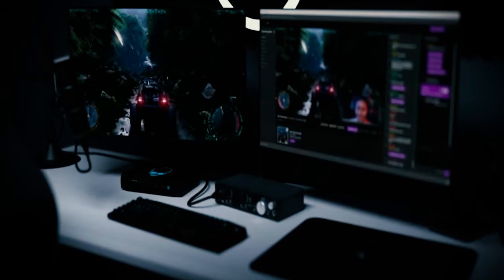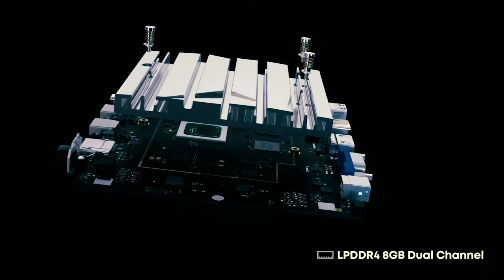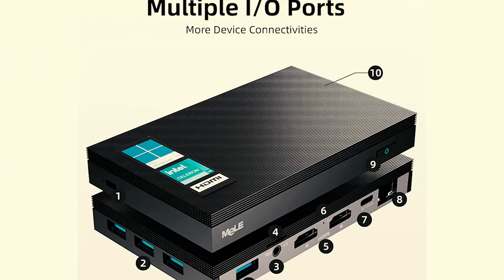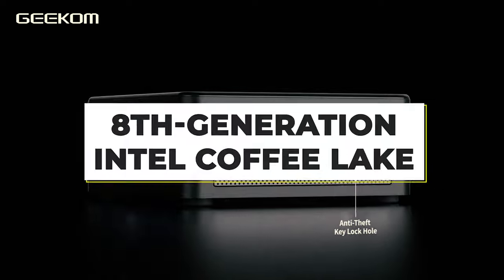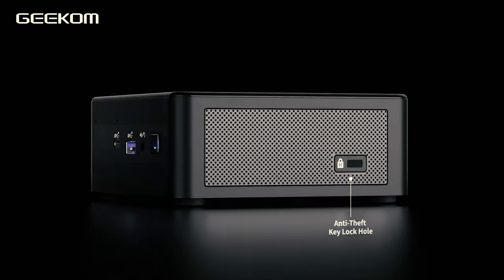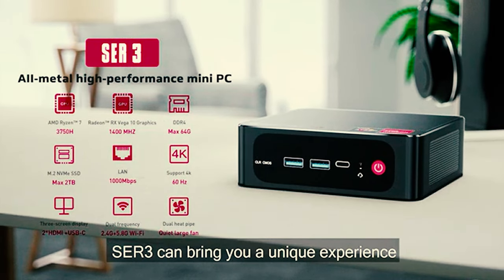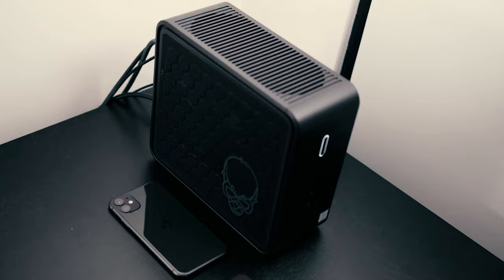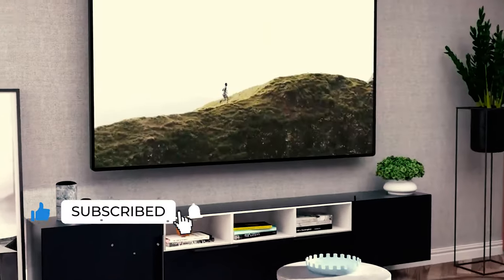What's The Best Desktop Mini PC (2024)? The Definitive Guide!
Best Desktop Mini PC Shown in This Video:

7. ►CHUWI HeroBox
6. ►MeLE Quieter2Q
5. ►Beelink U59 Pro
4. ►GEEKOM Mini IT8
3. ►Beelink SER3 Mini PC
2. ►Mac mini Apple M1
1. ►Intel NUC 9

0:00​​​ -  Introduction
1:03​​​ - 7. CHUWI HeroBox
1:51​​​ - 6. MeLE Quieter2Q
2:43​​​ - 5. Beelink U59 Pro
3:41​​​ - 4. GEEKOM Mini IT8
5:24 - 3. Beelink SER3 Mini PC
6:36​​​ - 2. Mac mini Apple M1
7:13​​​ - 1. Intel NUC 9
8:04​​​ - Conclusion

For anyone looking to slim down their rig, one of the best mini PC for gaming is perfect for packing lots of power in a very small space. You’d be surprised at the speed, sound, and graphics that smaller PCs can put out, at a fraction of the size of the typical PC gaming tower. Some may even qualify as being portable, with a few extra accessories and a couple of compromises.
The best mini PCs and NUCs come in all shapes and sizes. Whatever your needs, there's a compact computer out there to suit you. A mini PC is an excellent choice for your school-age kids since you'll be able to pack an entire PC to work on into something that will fit in even the tightest of spaces. And it's great if you need to add a PC covertly somewhere like the kitchen or living room. So, here's what we know about the Best Desktop Mini PC in 2024.